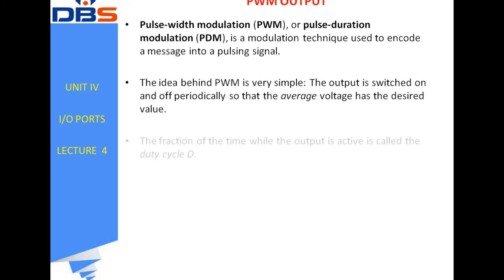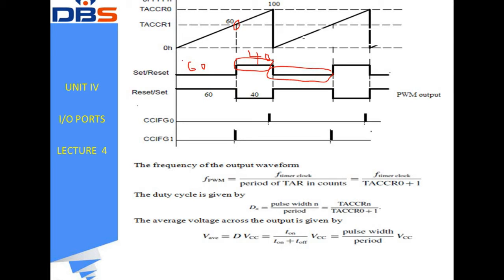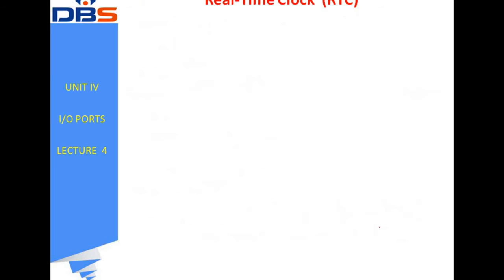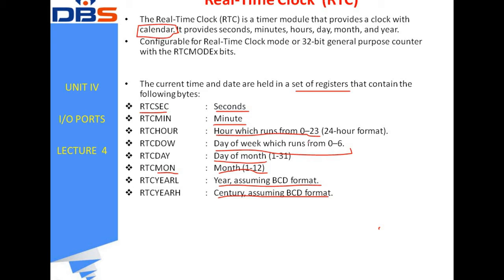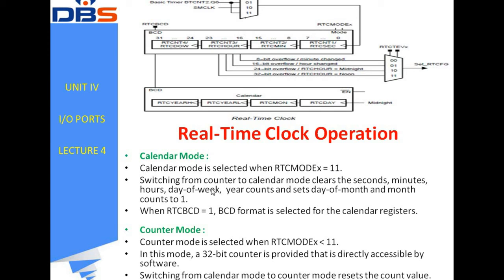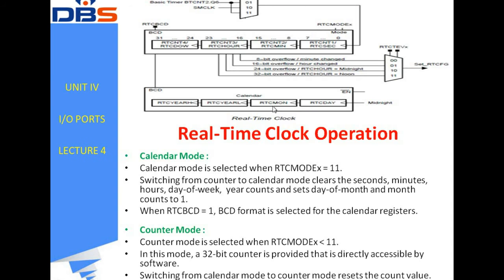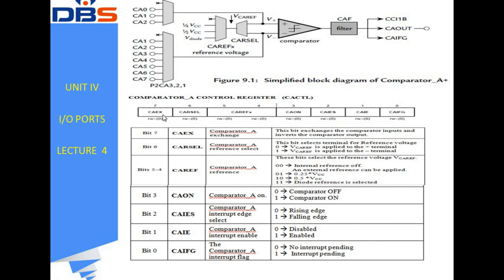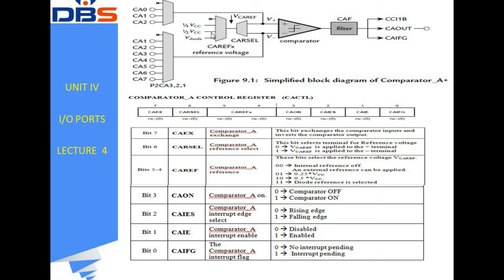MICROPROCESSORS & MICRO CONTROLLERS, I/O PORTS OF MSP430 MICRO CONTROLLERS, PULSE WIDTH MODULATION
THIS VIDEO DISCUSS ABOUT PULSE WIDTH MODULATION ,CALCULATION OF FPWM,DUTY CYCLE,VAVG,RTC REAL TIME APPLICATION & COMPARATORS OF MSP430 MICRCONTROLLER.

  BRANCH: ECE

YEAR -III-II SEM

LECTURE NO:4
SUB: MICROPROCESSORS AND MICRO CONTROLLERS

UNIT:IV,  I/O PORTS OF MSP430 MICRO CONTROLLERS

TOPIC: PULSE WIDTH MODULATION, RTC,COMPARATOR OF MSP430,.